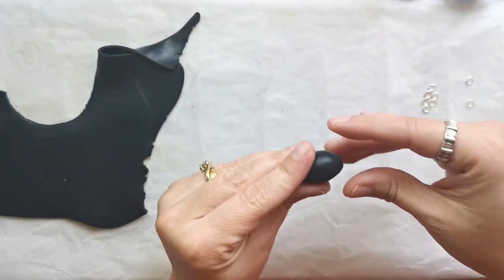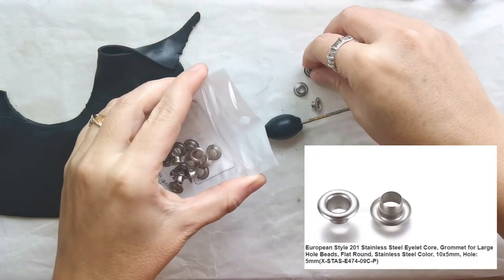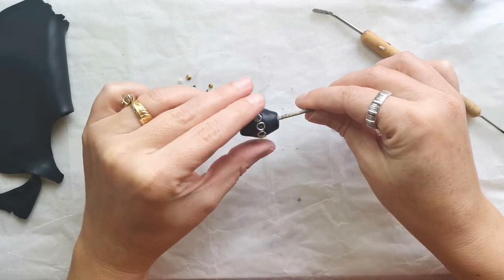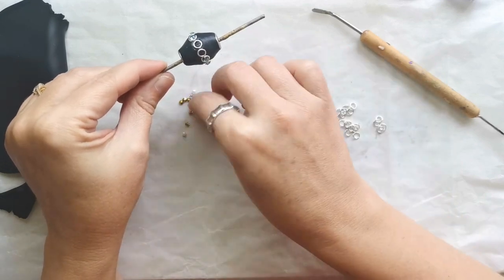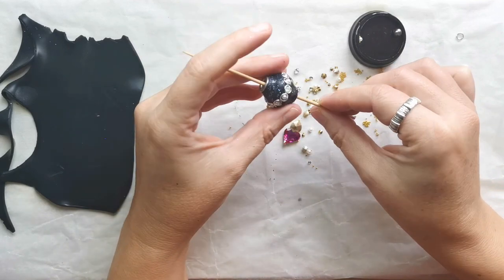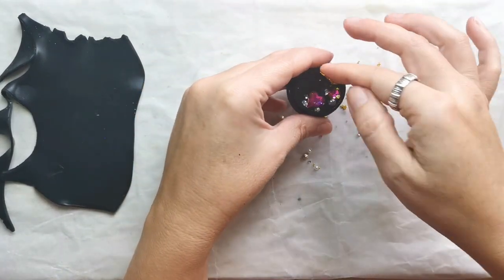FAUX GLASS clay BEADS with nail art GLITTER and tiny RHINESTONES | CLAY Tutorial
Make Faux Glass Clay beads with nail art Glitter and tiny rhinestones with me!  Make stunning and festive looking clay beads with a faux Lampwork glass feel!

Hello dear polymer clay enthusiast!
Here's a new idea for your clay jewelry designs. Lampwork-inspired beads are a great way to add a touch of elegance to your jewelry.
Polymer clay is a great material to use to create faux Lampwork beads.
As always, it is important to condition your clay before you start working with it. How you bake your clay pieces is equally very important.
We are going to use jump rings, nail art holographic glitter and resin to make beautiful decorated beads that you can use to make amazing jewelry pieces.
In order to put together the jewelry pieces that I'm demonstrating to you, I used the wonderful jewelry supplies that I received from NBeads.com.
Here are the materials and jewelry supplies that I used:
- black polymer clay
- polymer clay tools
- a pasta machine
- a round cutter
- eyelets
- holographic nail art glitter (purple and gray)
- jump rings
- nail art rhinestones
- nail art decorations
- skewer
- an oven and an oven thermometer
- resin and UV lamp
- a brush

Happy claying!

Timestamps
0:00 Intro
0:48 Making the beads
1:15 Poking holes
1:38 Adding eyelets
2:17 Decorating with jump beads
3:07 Applying rhinestones
4:41 Coloring with purple nail art glitter
5:09 Adding accents with gray glitter
10:23 Baking instructions
10:42 Applying resin
11:16 Curing the resin